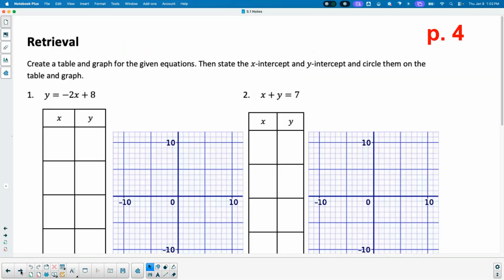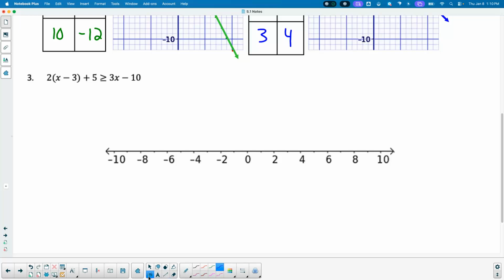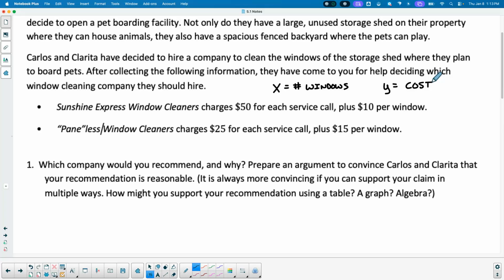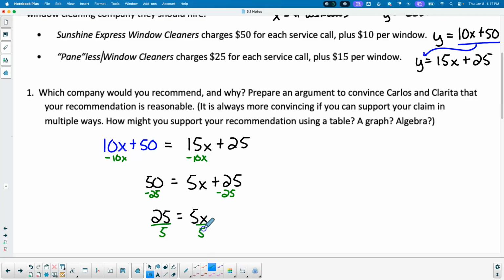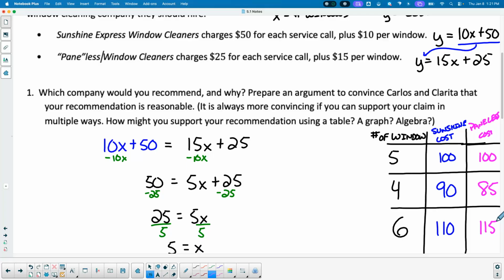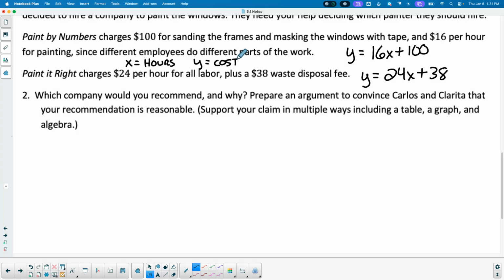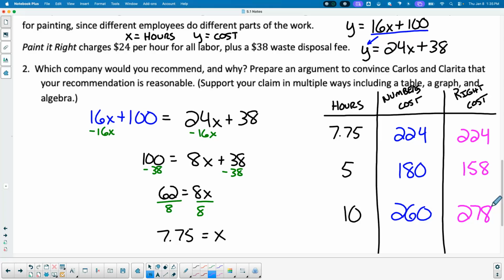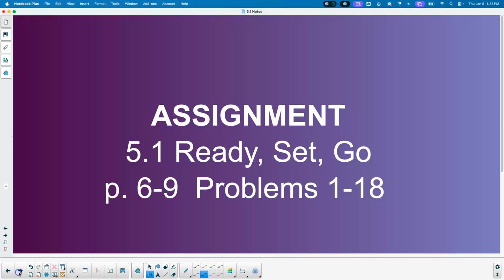Jan. 8 - 5.1 Notes